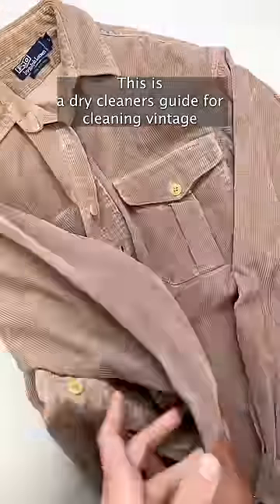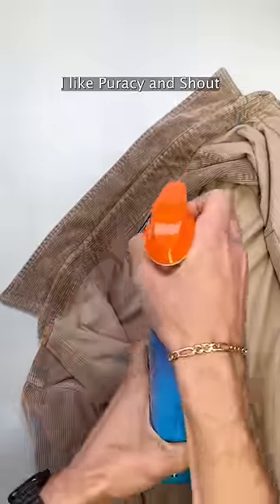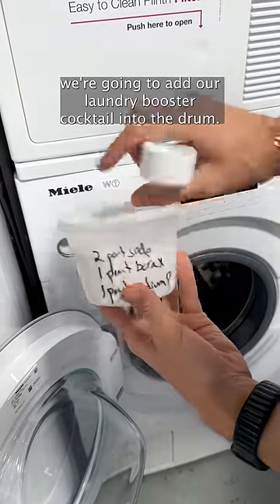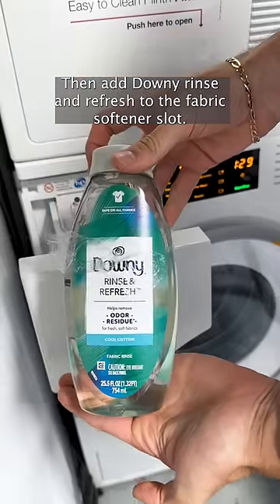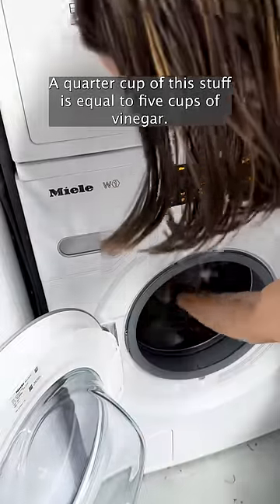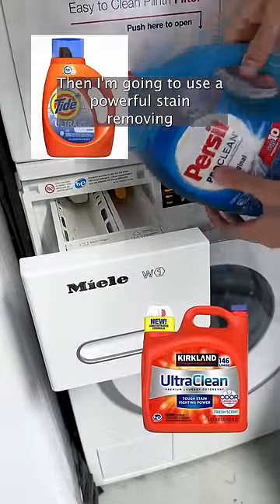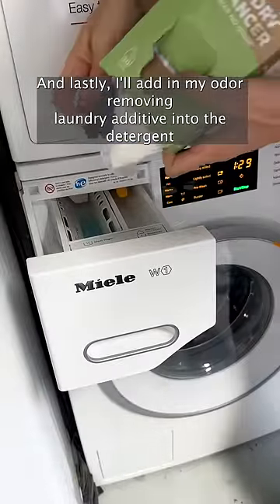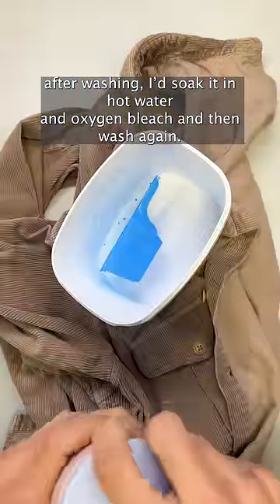How to clean thrifted / second hand clothing - a dry cleaner's guide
Here is a dry cleaners guide to cleaning thrifted or second hand clothing. Doing all of these steps is a bit excessive, but hopefully one or two of my recommendations will stick for you!

1) Pretreating odors or stains with a high quality stain remover is a great place to start. The longer these products sit on soil the better they work
2) Adding laundry boosters into your laundry will raise the pH of your water and allow detergents to work better. If you include sodium percarbonate in your mixture it will also whiten and brighten.
3) Downy Rinse & Refresh is an amazing fabric stripper that blasts away odors due to it's extremely low pH. This is an ideal product for older clothing with funky smells.
4) Using a laundry detergent made specifically for odors is a good idea too!
5) EnviroKlenz's odor removing supplement is also a very strong product for stink

For more cleaning tips and tricks throw me a sub!